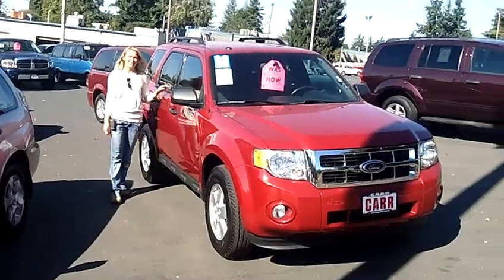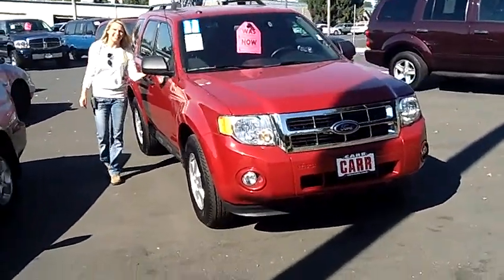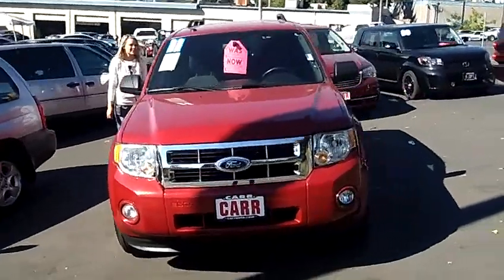2011 FORD ESCAPE XLT STK# WP2678